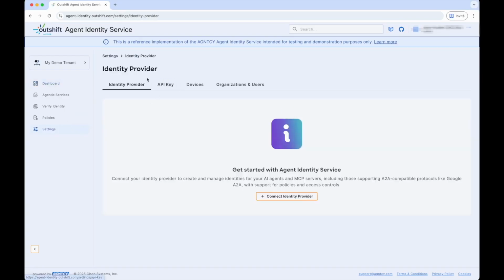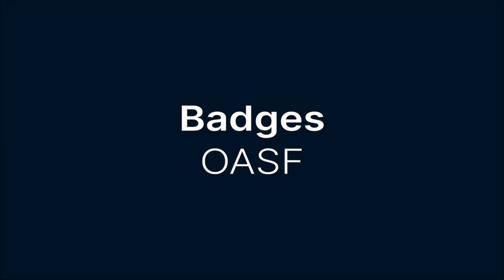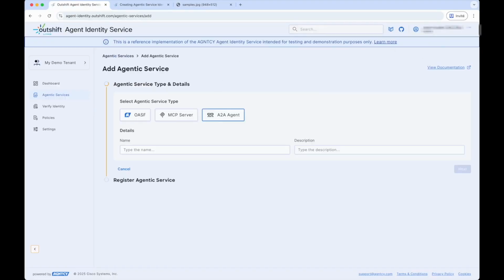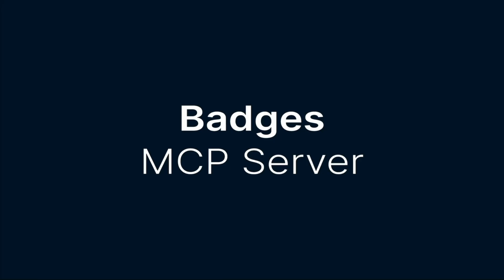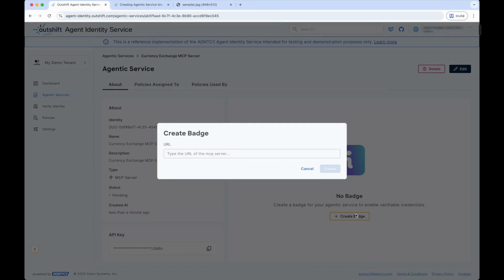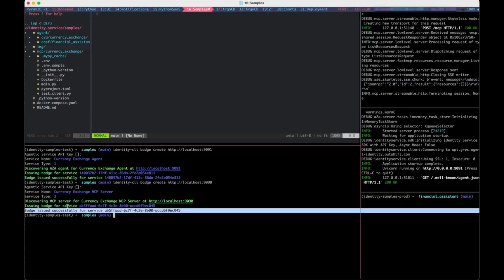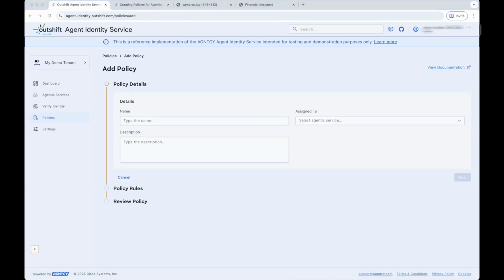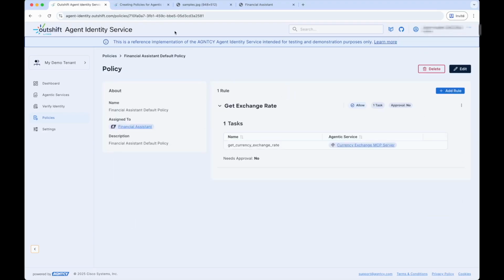Outshift Agent Identity Service Quick Start Video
Take a walk through the new Outshift Agent Identity Service to learn how the AGNTCY Agent Identity framework allows users to establish a secure and verifiable identity from the moment an AI agent, multi-agent service, or MCP server is created and deployed. The framework enables the secure creation and management of identities for AI agents and MCP servers, and provides fine-grained access control where policy creation and enforcement can be defined at a detailed level.

This demo walks you through how to:
• Connect to a Cisco Duo, Okta or ORY identity provider.
• Register and create badges for agentic services, including MCP servers, A2A and OASF agents.
• Assign policies to provide fine-grained access control to govern what agentic services can do.

The video demonstrates the SaaS application’s intuitive UI, robust APIs, and built-in support for fine-grained access control. Try the Outshift Agent Identity Service today

0:00 Intro
0:09 Connecting to third-party identity provider
0:31 Agentic services
0:54 Badges OASF
1:17 Badges A2A
2:04 Badges MCP server
3:47 Policies
4:29 Thank you

Technology doesn't just evolve. It transforms.
And that transformative edge is where you’ll find Outshift by Cisco.

Outshift pursues emerging frontiers to help Cisco connect and protect the world’s tech, delivering innovative solutions in agentic AI, quantum, next-gen infra and beyond.

As Outshifters, we blend startup speed with enterprise strength. We feed our curiosity, act with urgency, embrace challenges, and make bold ideas real. From quantum-safe infrastructure to agentic AI-first applications and platform services, we're building the foundation that will shape tomorrow's technology landscape.